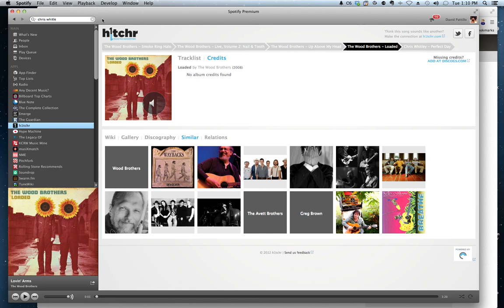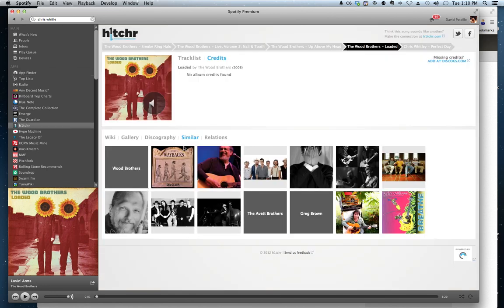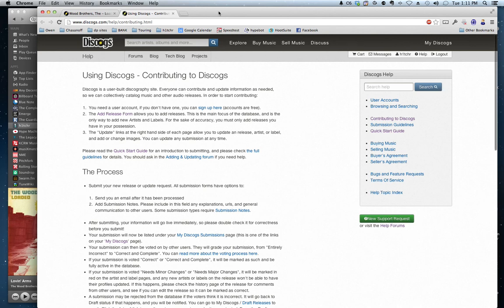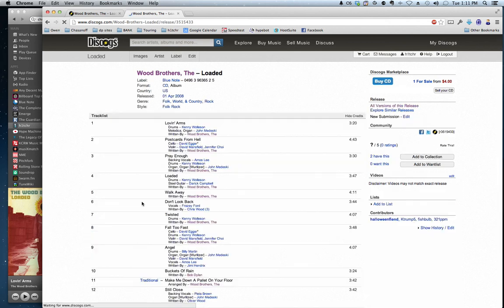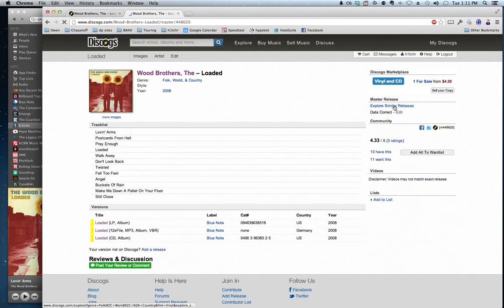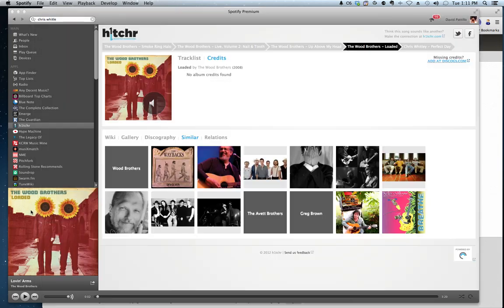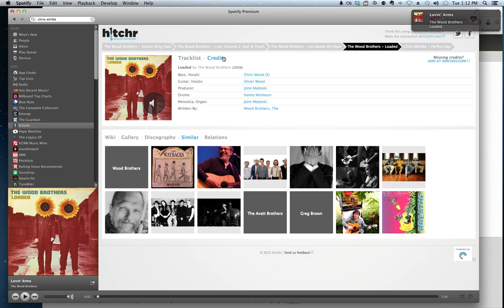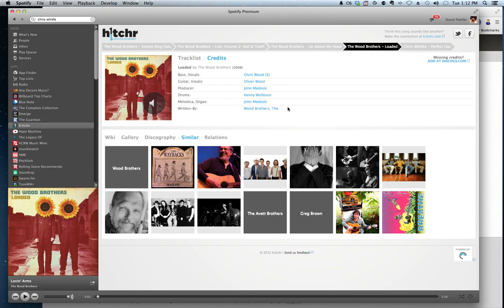How to add or modify album credits in h1tchr for Spotify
Here is a quick tutorial showing you how to change credits in the new Spotify app h1tchr. In some cases the credits may be listed on our provider Discogs.com but not showing up in our app on Spotify.  This is the way to update your credits so they will appear in Spotify.